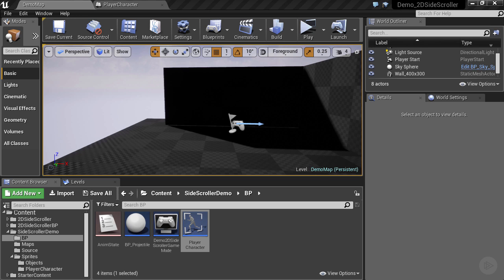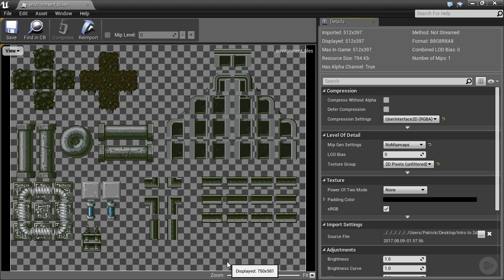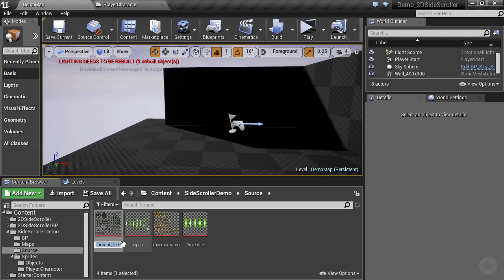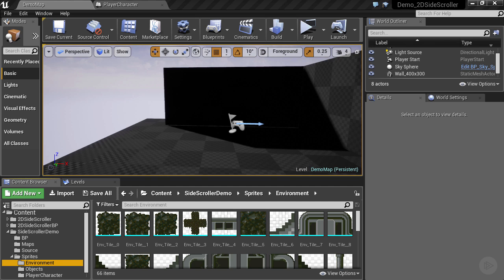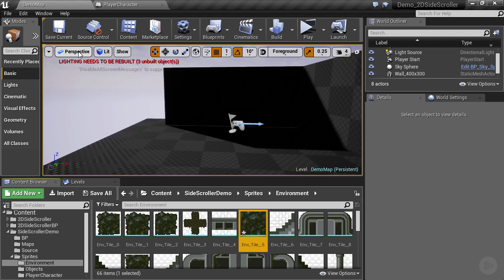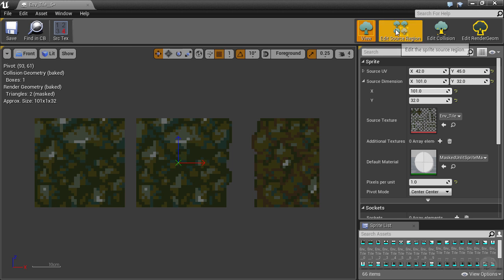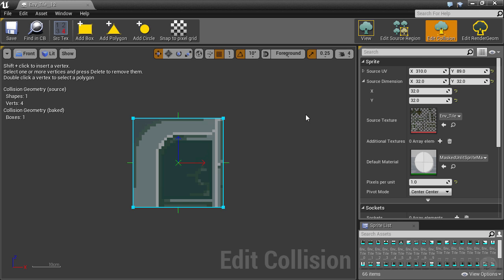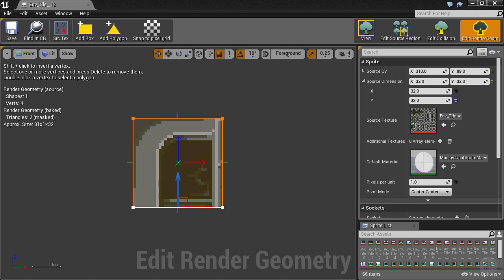14 Creating Environment Sprite Tiles